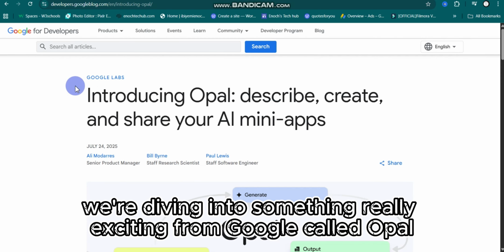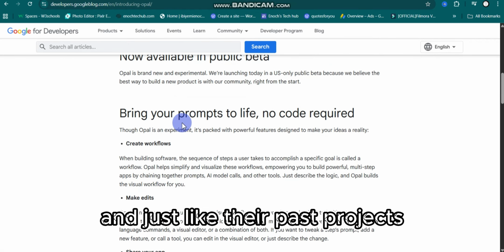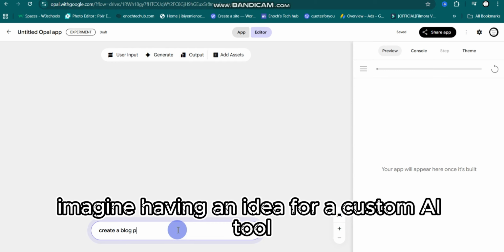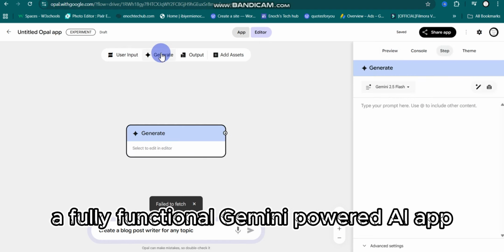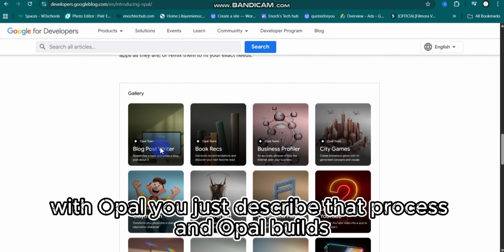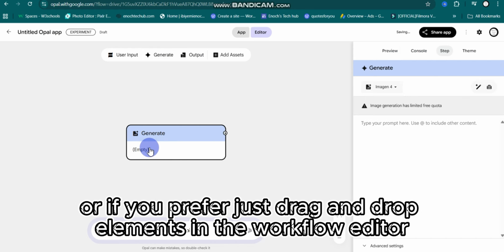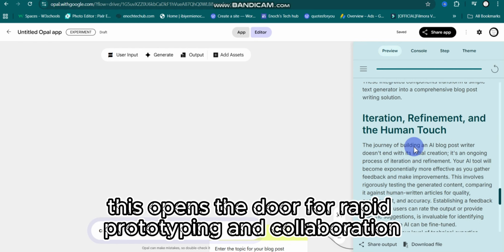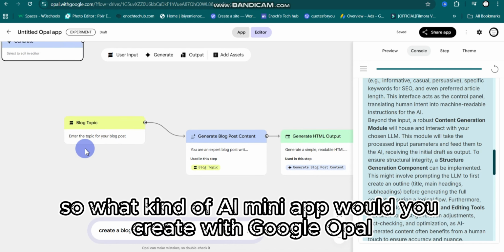Stop Wasting Time! Build AI Apps Instantly with Google Opal (Free Tool)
Discover Google Opal — Google’s brand new FREE AI app generator that lets you create apps in just 3 minutes! 🚀 In this quick guide, we explain what Google Opal is, how it works, and why it’s one of the most exciting AI tools from Google AI Labs.

Whether you’re a developer, a creator, or just curious about AI, Google Opal makes building apps faster and easier than ever. Watch this video to see how it works in just 3 minutes!

👉 What you’ll learn in this video:
00:00 Intro
00:15 What is Google Opal?
01:00 How Google Opal Works
02:15 Benefits of Using Google Opal
02:45 Final Thoughts

Watch this video next : ⬇️
I Tested The 3 Most Realistic AI Videos In 2026 — The Results Shocked Me

how to use google opal
google opal ai
opal ai google
opal google
google opal
opal ai
google ai
google new ai